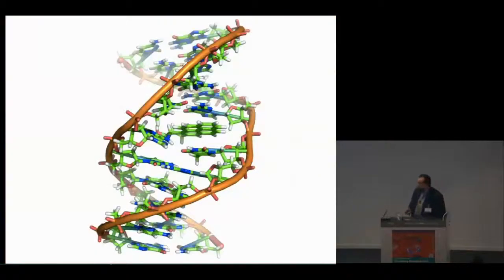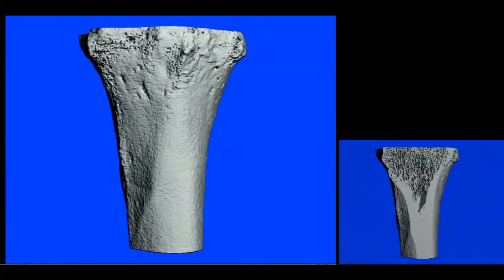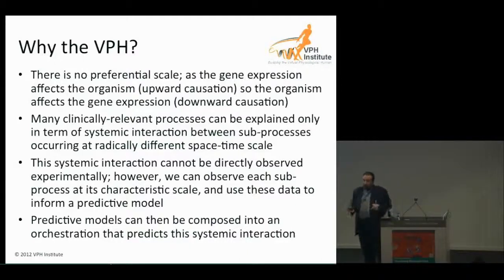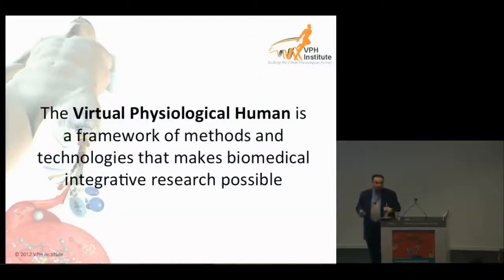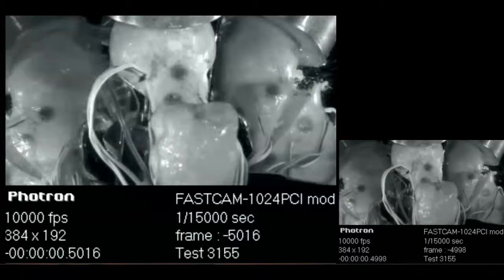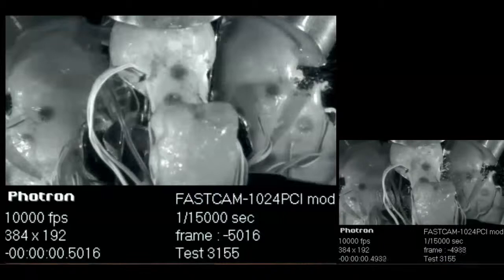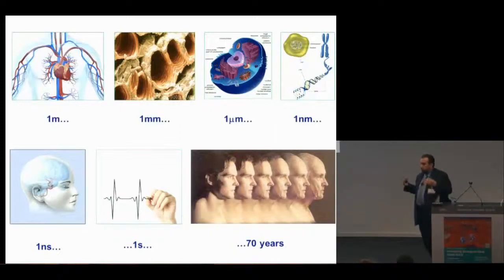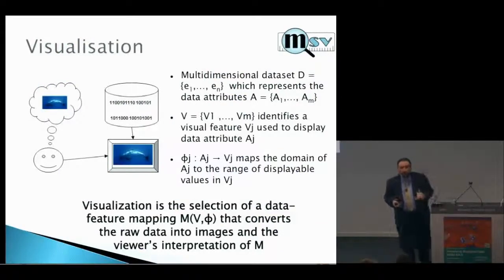Marco Viceconti: Visualization of Physiology & Function